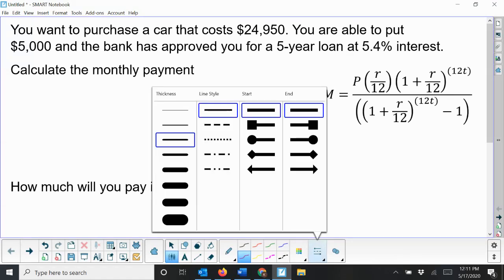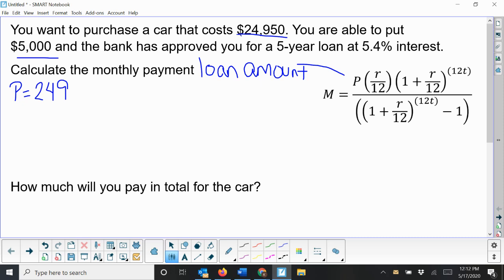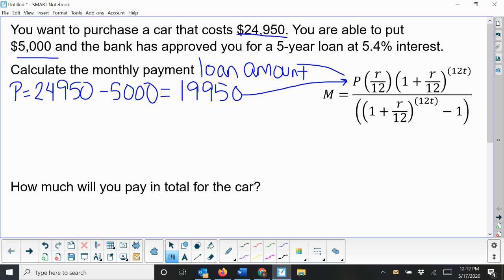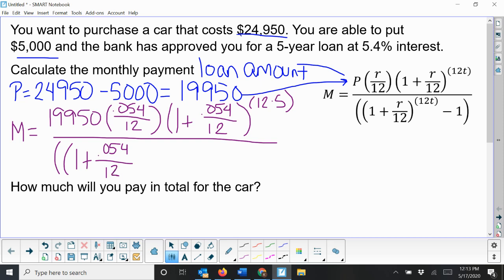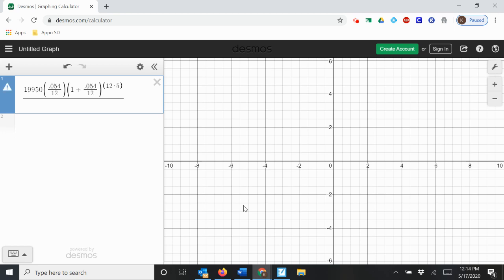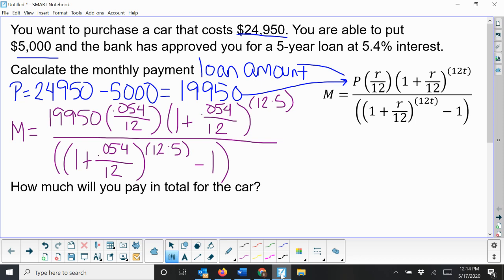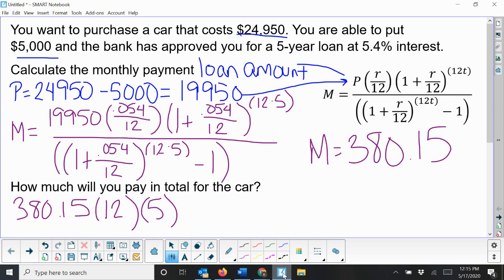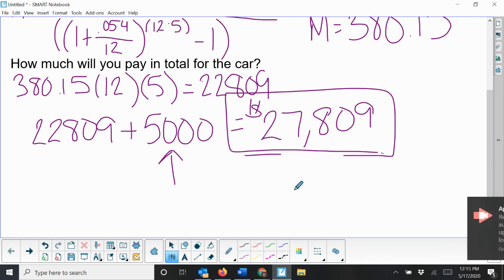Monthly Payment & Total Paid Review